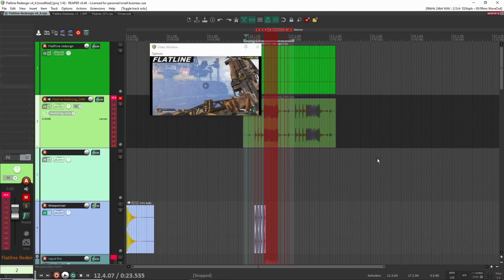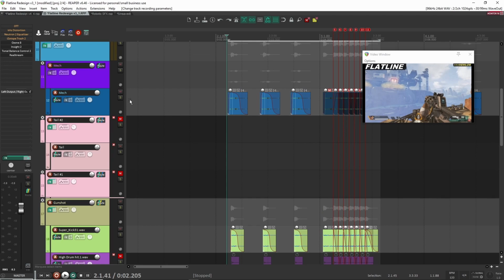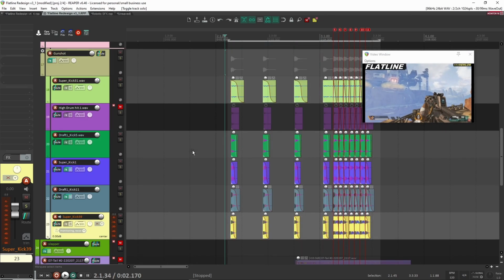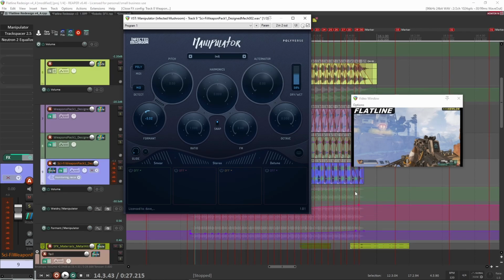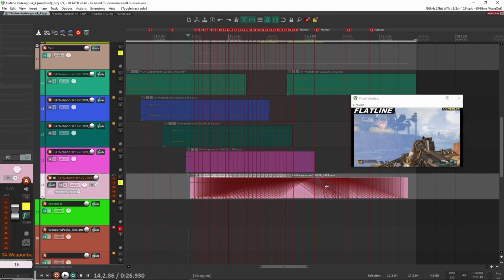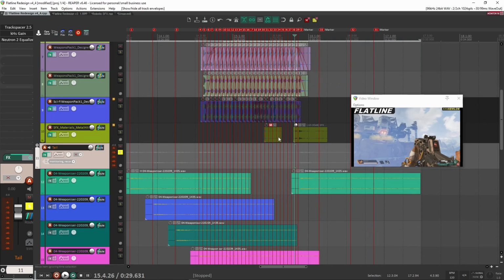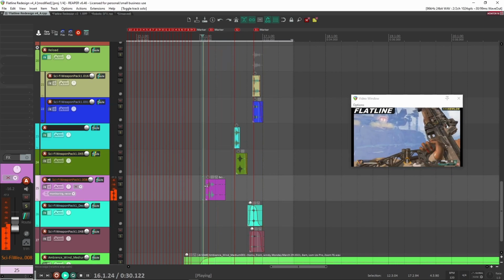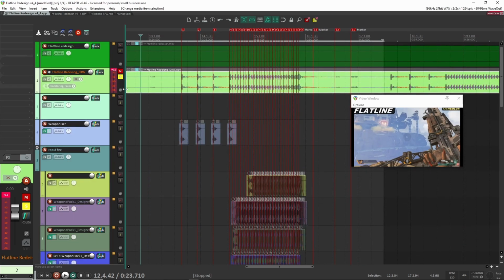Let's Redesign The Flatline Gun Sound From Apex Legends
In this video, I show you a redesign I did of the Flatline gun from the video game Apex Legends. I wanted to challenge myself to NOT use any gun samples, so everything in the video is created from scratch using synthesis and recorded samples of sounds from items around my home. Enjoy!

0:00 - Intro
1:17 - Original Game Audio
1:43 - Flatline Sound Redesign
2:20 - Session Setup
3:21 - Gunshot Breakdown
6:58 - Rapid Fire Shooting Breakdown
10:40 - Gunshot Tail Breakdown
15:12 - Gun Reload Breakdown
17:28 - Original VS Redesign
18:46 - Free Layering Guide | Link In Description Below!